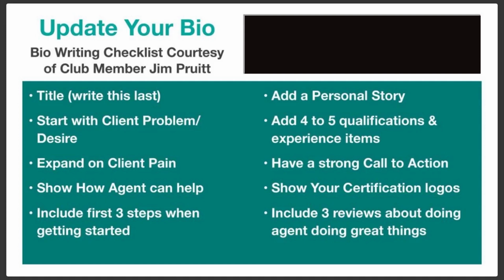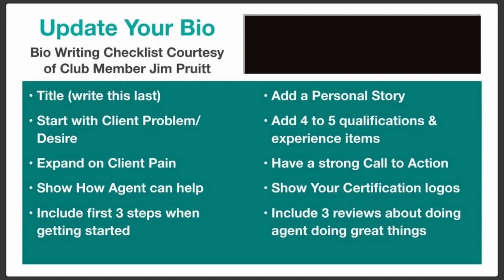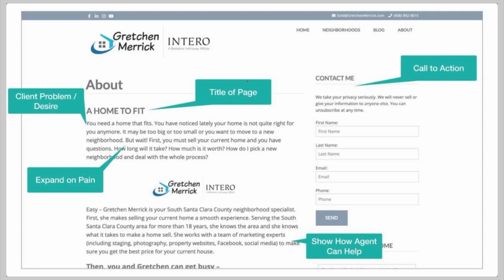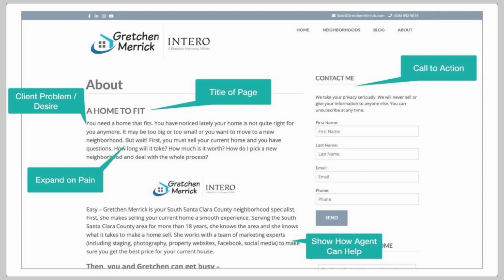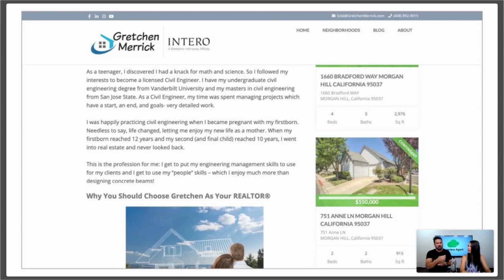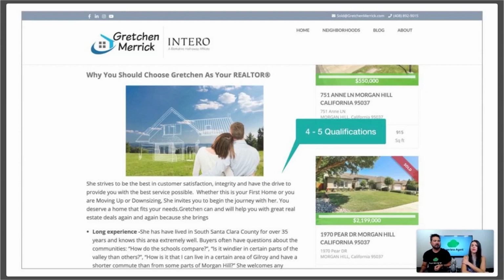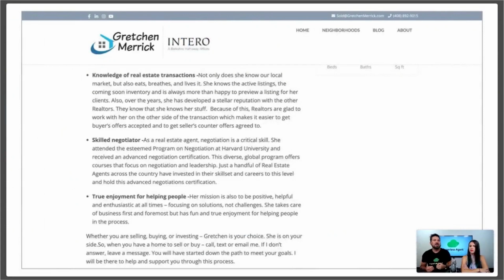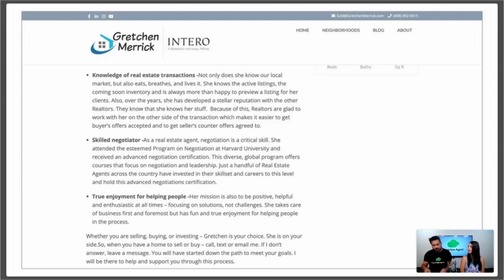How to Write Your Bio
A detailed description and flow chart of how to write your bio for websites and social media.